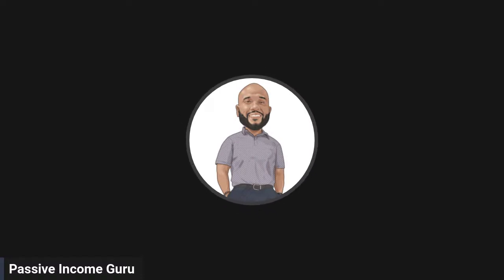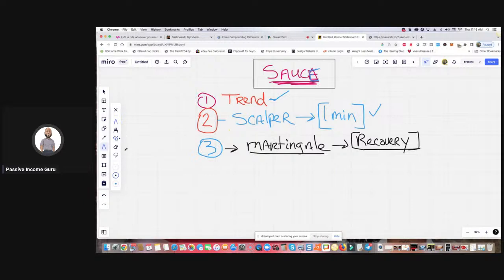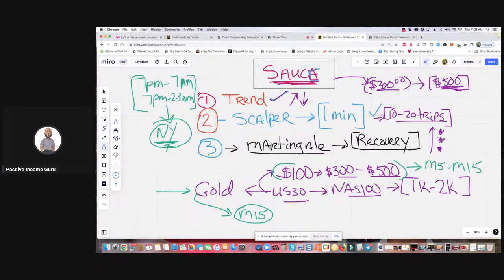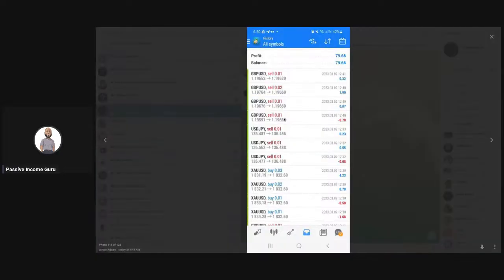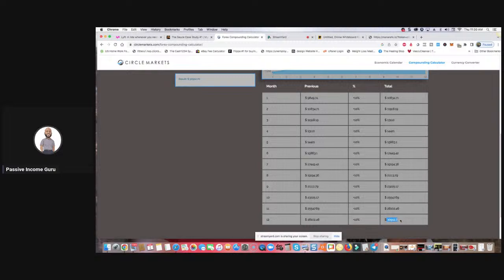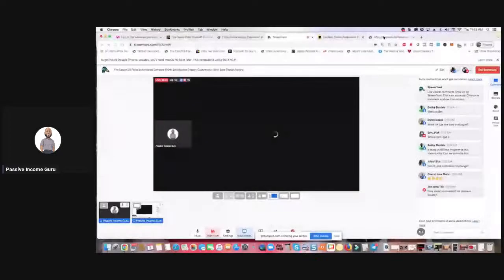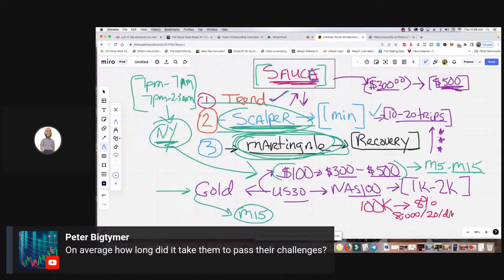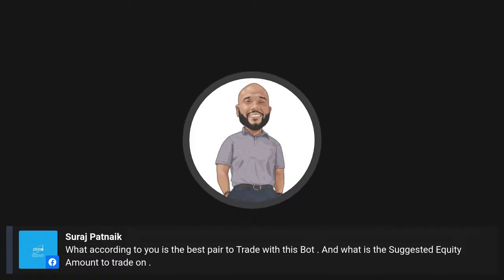The Sauce EA Forex Automated Software 100% Satisfaction (Happy Customers)= Real Beta Testers Review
In this video, you will see The Sauce EA Forex Automated Software where we have 100% Satisfaction (Happy Customers)= Real Beta Testers Review 2023

To get started with The Sauce EA go below

Here’ the broker that I use

If you need help with this - book a time on my calendar below 👇🏾

Any and all liability for risks resulting from investment transactions or other asset dispositions carried out by the customer based on information received or market analysis is expressly excluded by me.

All the information made available here is generally provided to serve as an example only, without obligation and without specific recommendations for action. It does not constitute and cannot replace investment advice. I, therefore, recommend that you contact your personal financial advisor before carrying out specific transactions and investments.

In view of the high risks, you should only carry out such transactions if you understand the nature of the contracts (and contractual relationships) you are entering into and if you are able to fully assess the extent of your risk potential. Trading with futures, options, forex, CFDs, stocks, cryptocurrencies, and similar financial instruments is not suitable for many people.

You should carefully consider whether trading is appropriate for you based on your experience, your objectives, your financial situation, and other relevant circumstances.

IX global scam 2023
IX global review
Profits passport David dekel 2023
Passive income guru
Ontarian Hawkins
US30 forex trading bot
Euthenia
Euthenia reviews 2023
Euthenia US30 slayer forex trading bot reviews
First class forex funds review 2023
Level up society prop firm
My forex funds prop firm 2023
FTMO 2023 review
Profits passport scam 2023
How to make passive income online 2023
How to pass my prop firm fast 2023
HFT bot software to pass my prop challenge
Axel Armani
Andre catnott
Amanda wray
Power lead system review 2023
Exitus elite review 2023 Shawn Powell
Infinity processing system review 2023
Best forex trading software US30 reviews
Aithena reviews 2023
Manara Eaconomy reviews 2023
US30 killer trading strategy 2023
US30 forex trading review ideas
The PLUG forex PAMM account review 2023
How to trade US30 2023 review
Home business academy review 2023
Forex prop firm challenge HFT bot US30
Rich off pips scam
Skittles EA bot rich off pips
best forex trading software hands free 2023
how to start trading US30 hands free
best strategy review tips for US30 trading 2023
Euthenia US30 results reviews
Euthenia US30 forex trading bot review 2023
Eaconomy Aithena reviews 2023 forex trading software
best passive income opportunity online 2023
how to start generating passive income online
how to get started with Euthenia US30 forex bot
best hands free passive income opportunity online
best way to generate passive income online
first class forex funds scam 2023
How to make passive income in forex hands free automation US30 software bot
first class forex funds payouts
my forex funds reviews 2023
FTMO forex funds review
how to pass my forex challenge fast 2023
US30 HFT bot to pass forex challenges
the funded trader program reviews 2023
how to pass my forex funded account fast
best ways to generate passive income with forex 2023
how to pass a prop firm challenge fast in 2023 forex
the prop firm dominator passive income guru
My forex funds review 2033
true forex funds review 2023
level up society scam review 2023 prop firm
GOBE tradehouse
The Sauce EA
The Sauce Ea my fx books
The Sauce Ea testimonials
THE sauce EA reviews
The Sauce EA results 2023
The Sauce EA passive Income guru
GOBE trade house david dekel 2023
GOBE trade house forex software review 2023
GOBE tradehouse software bot testimonials